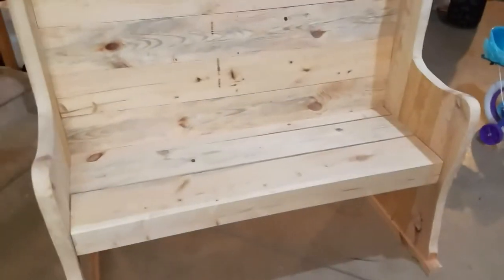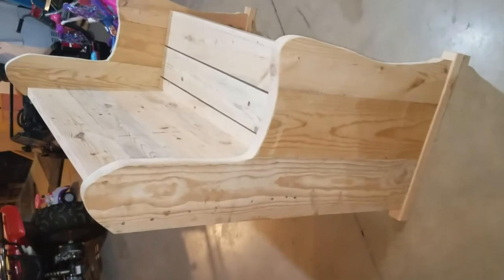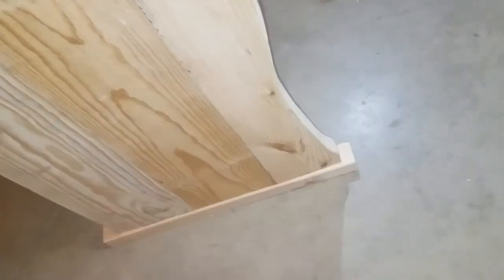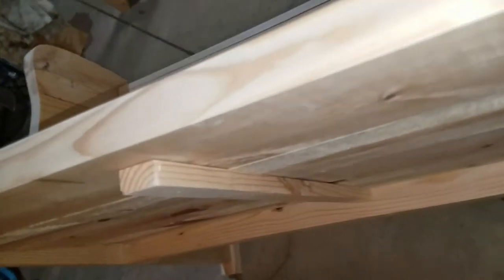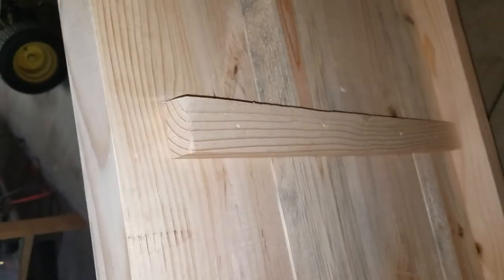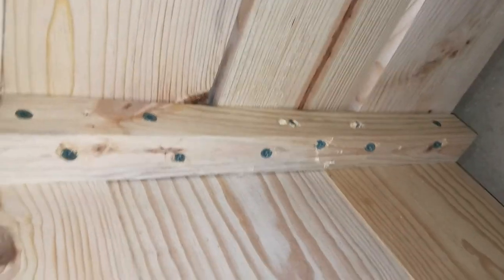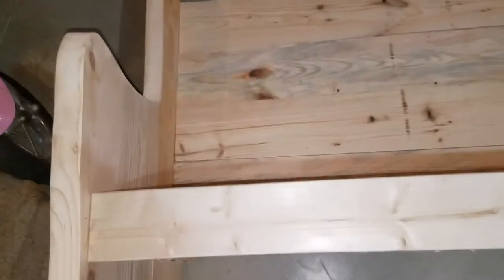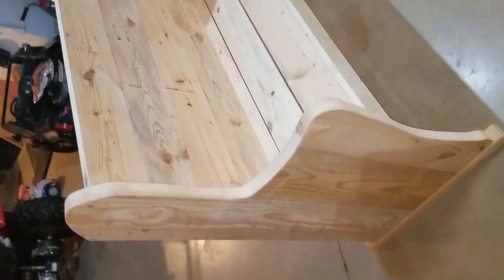Church pew build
4ft long. I can send a pattern for  the end panel in the mail. Works great.